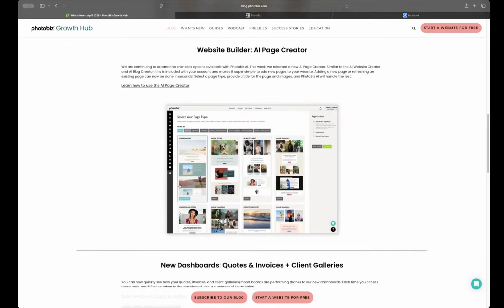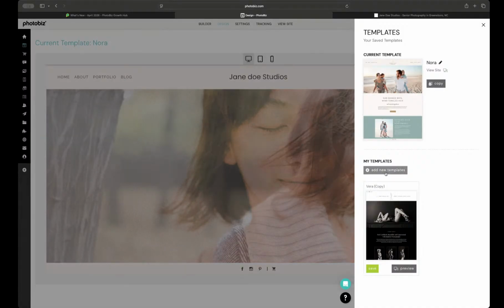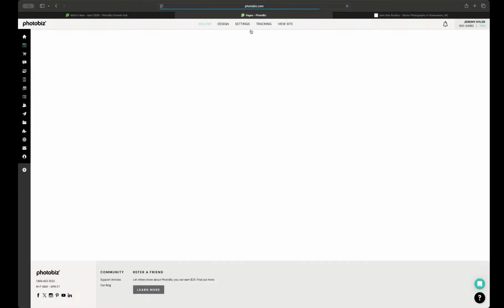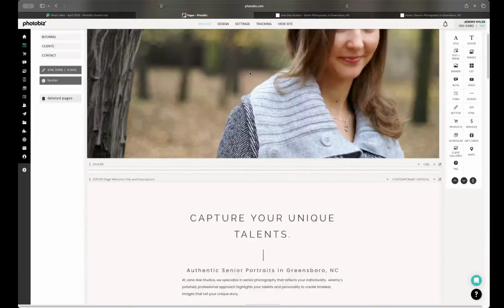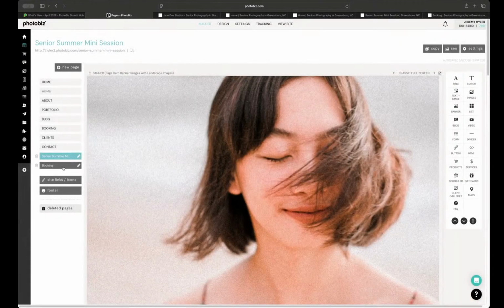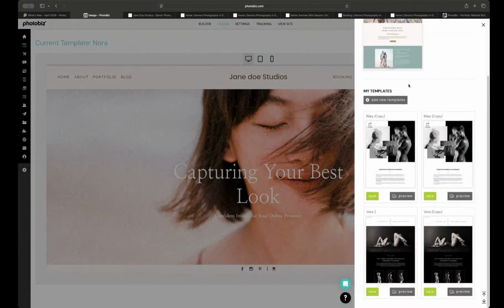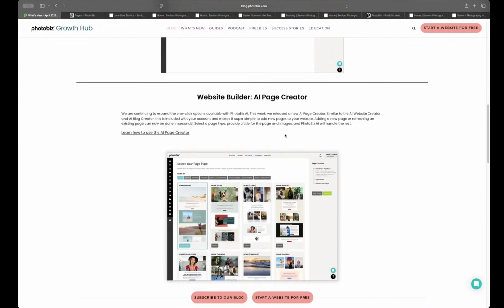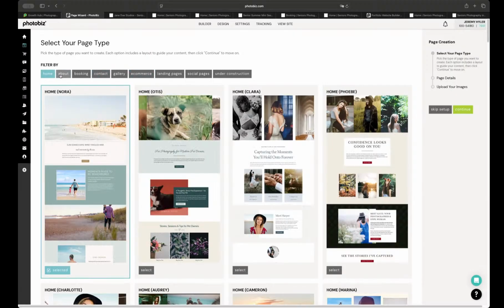PhotoBiz Live - Ask Me Anything: Refresh Your Website With One-Click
Join us to learn tips for updating your website including changing your template, colors, content, and more.